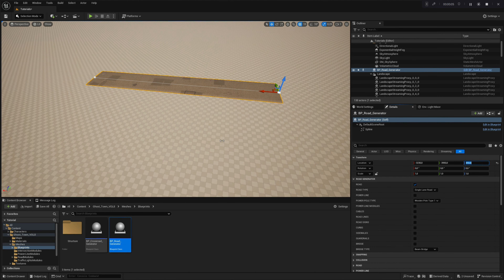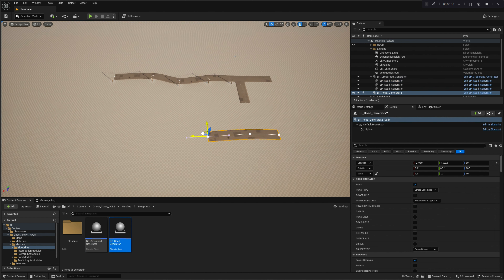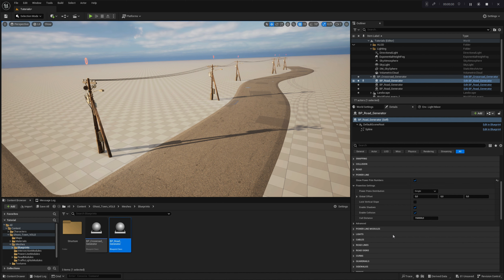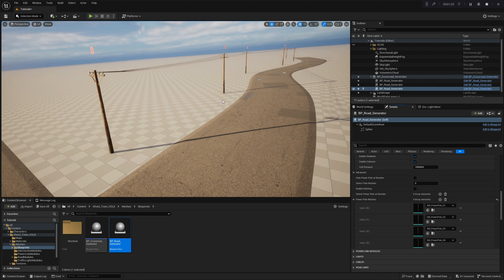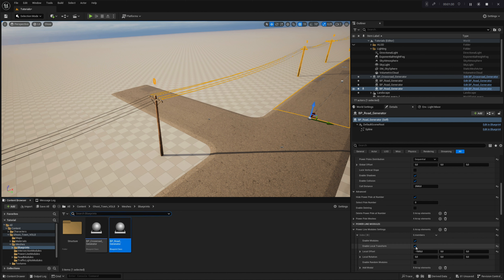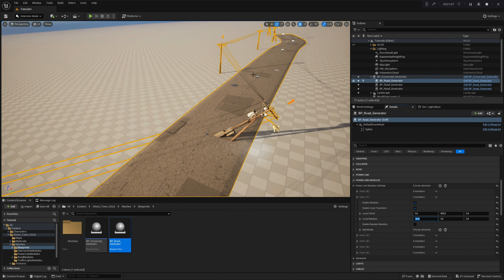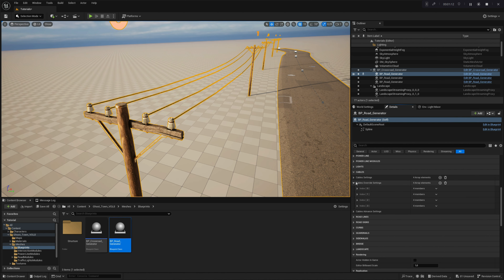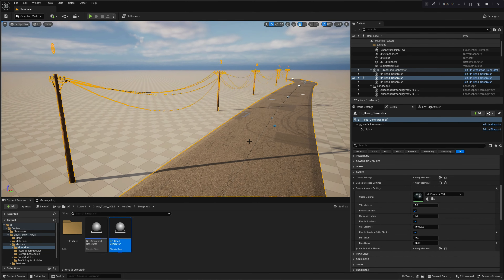Crossroad Generator For Unreal Engine 5 - Power Lines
Introducing the Crossroad Generator designed for Unreal Engine 5. This tool is tailored to produce realistic and dynamic procedural road infrastructures for your game or cinematic projects. With just a few clicks, you can effortlessly create a complex road system that would typically require hours of manual placement of individual assets in your scene. In this fifth chapter, we will revolve around the creation of complex power-line systems using the integrated advanced module. We will delve into utilizing this module independently and in combination with road structures.
The Crossroad Generator for Unreal Engine 5 is an indispensable tool. You can find it on the Unreal Marketplace.

Available on FAB Marketplace!
Ghost Town VOL.8 - Crossroad Generator